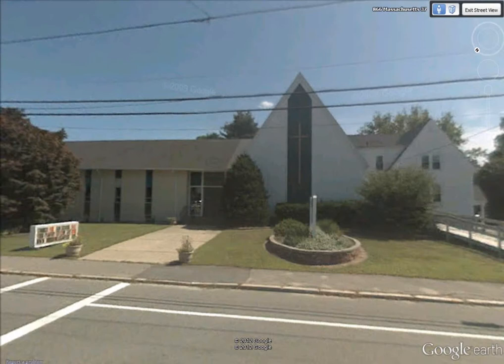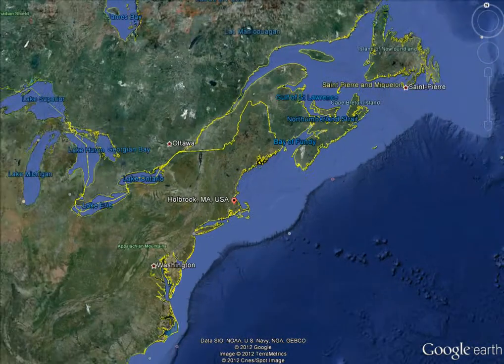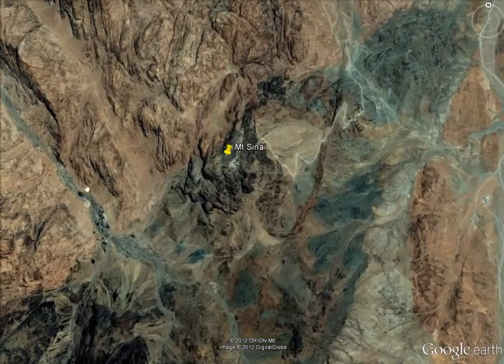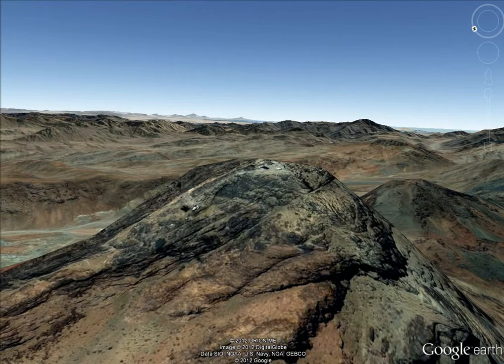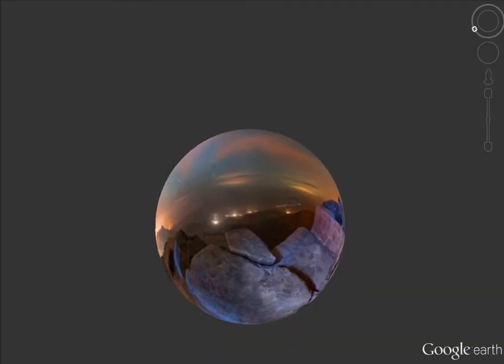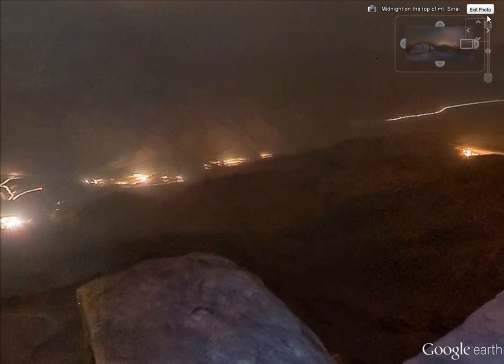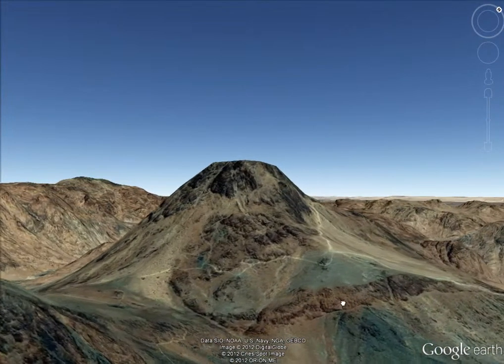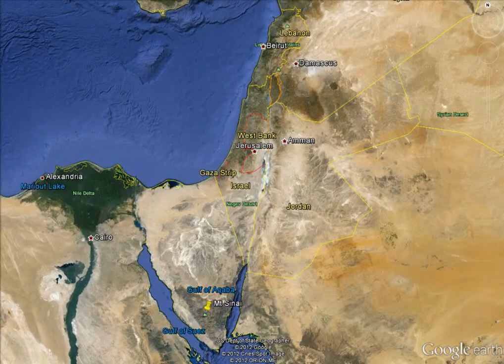Sinai.wmv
This is a Google Earth tour of Mount Sinai for the purpose of providing background for the Brookville Baptist Church Men's Bible Study. While I recognize there is some dispute as to the actual location of the historical Mt. Sinai, having reviewed the evidence and arguments for various positions, I find the preponderance of the data supports this location.